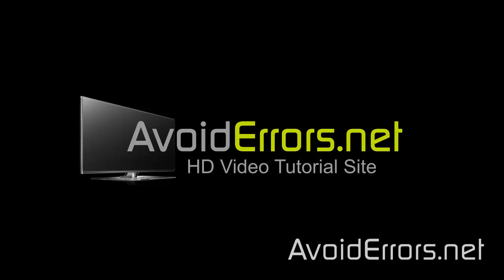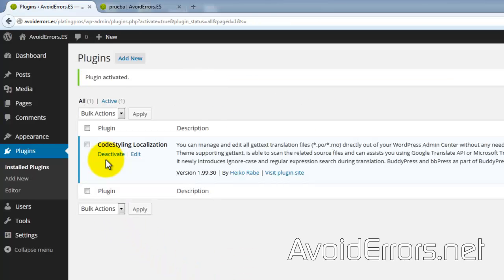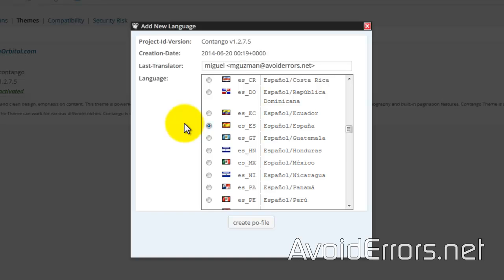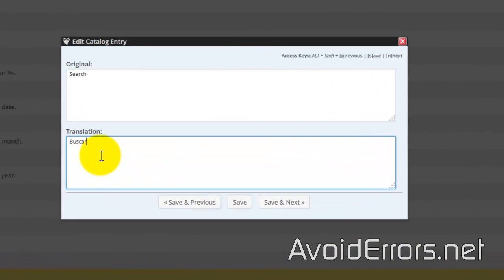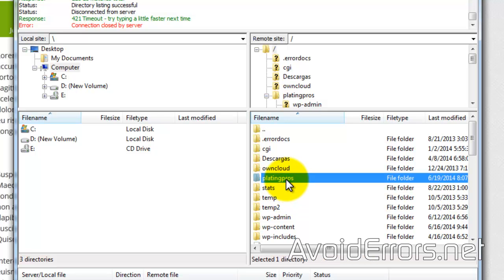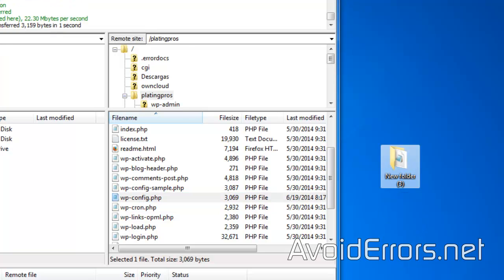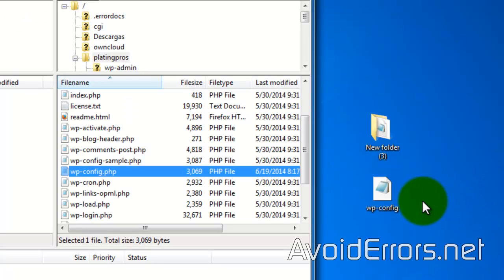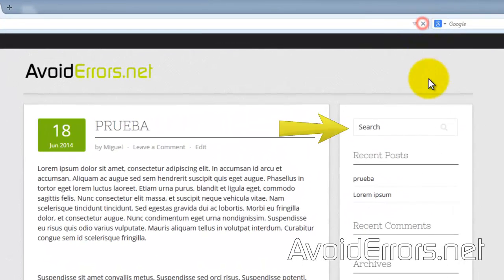Translate a WordPress Theme into any Language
How to Translate a WordPress Theme into any Language if codestyling localization doesn't work well make it work